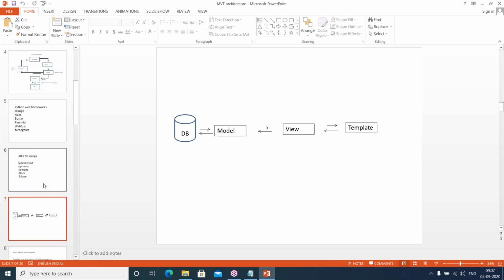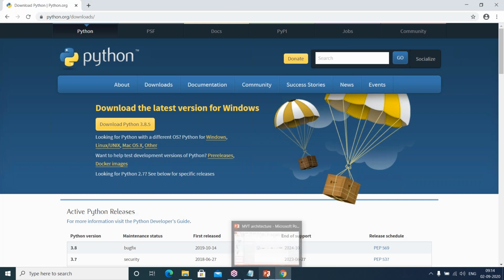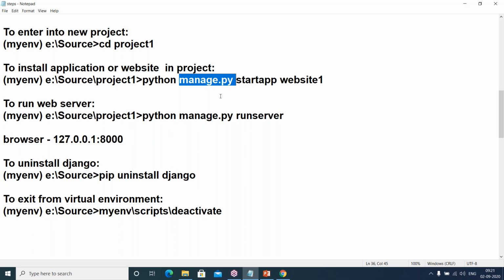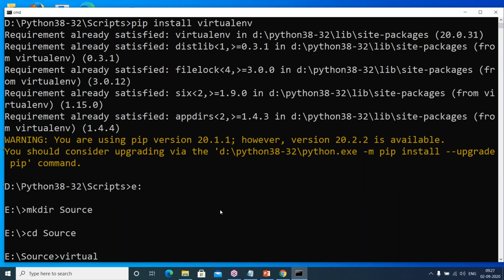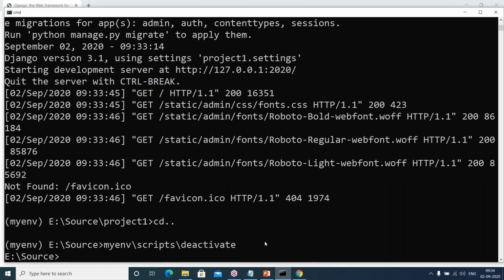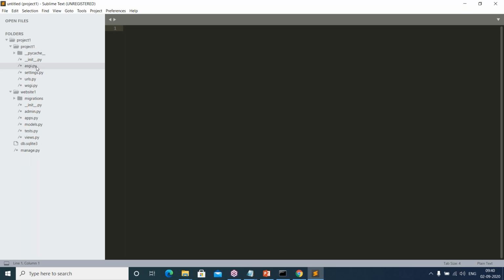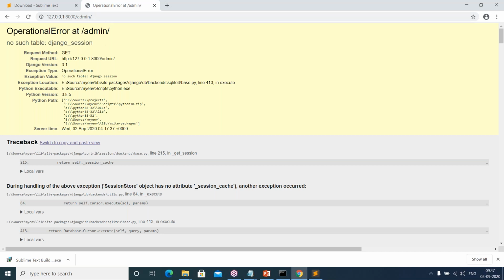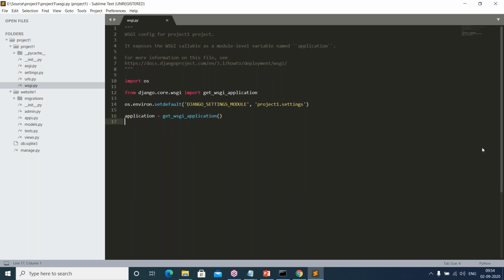DJANGO tutorials || Demo - 3 || by Mr. Wilson On 02-09-2020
java python
python
Learn Python
Python Tutorial